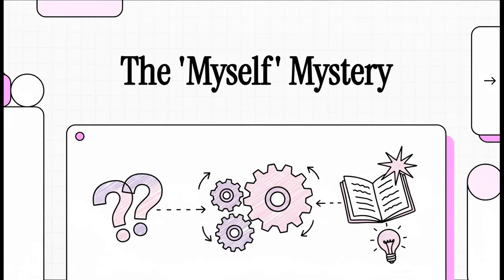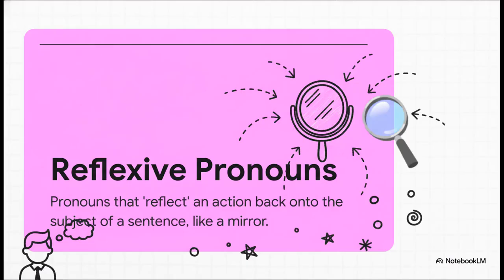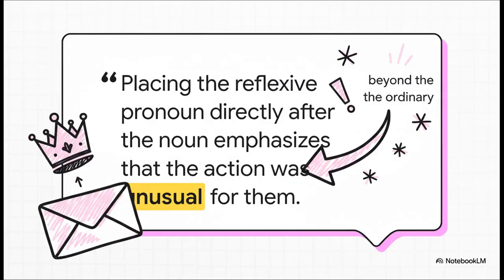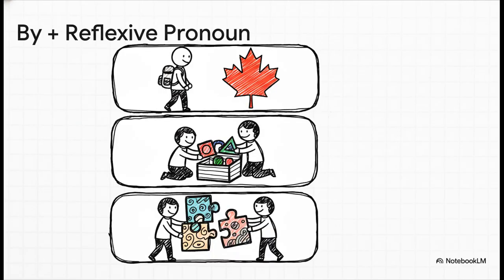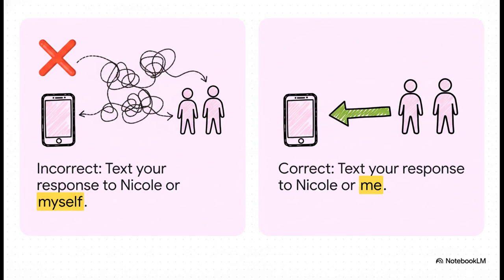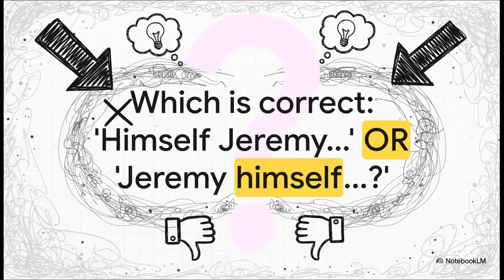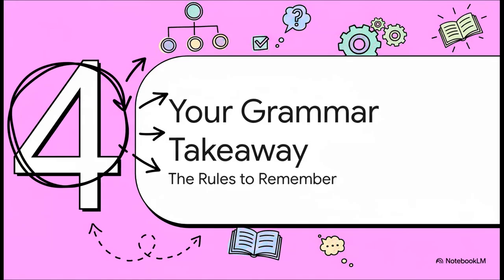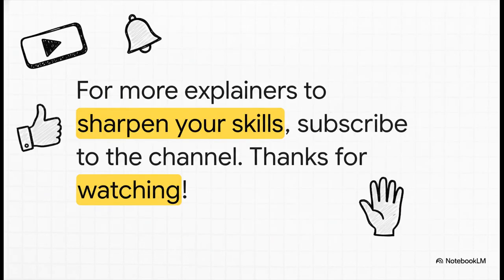Mastering Reflexive Pronouns for Emphasis and Clarity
Usage and Emphasis of Reflexive Pronouns
1 fuente
Esta fuente educativa de la American English Academy ofrece una guía detallada sobre el uso avanzado de los pronombres reflexivos en inglés. El material explica que estas palabras pueden ubicarse al final de una frase o inmediatamente después del sujeto para otorgar un mayor énfasis a la acción. Asimismo, se detalla el uso de la preposición "by" para indicar que una tarea se realizó de manera solitaria o independiente. El texto también advierte sobre errores comunes, señalando que estos pronombres no deben sustituir a los pronombres de sujeto u objeto en estructuras compuestas. Finalmente, la lección incluye ejercicios prácticos diseñados para que el estudiante reafirme su comprensión mediante la corrección y compleción de oraciones.

¿Cómo se usan los pronombres reflexivos para dar mayor énfasis?
¿Qué significa añadir 'by' antes de un pronombre reflexivo?
Explícame los errores comunes al usar pronombres en sujetos compuestos.